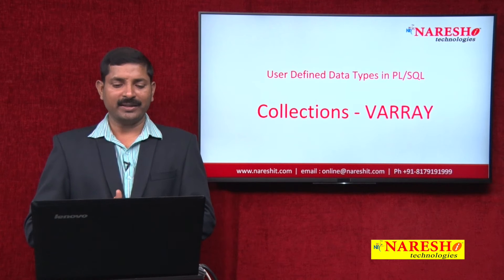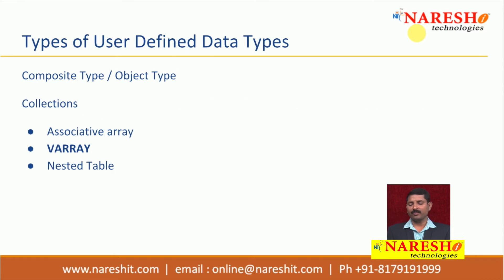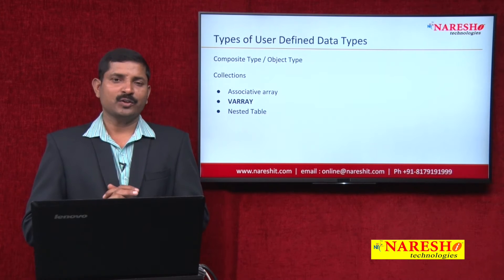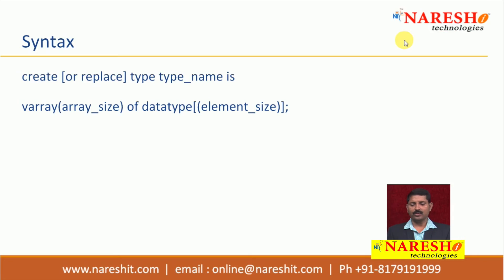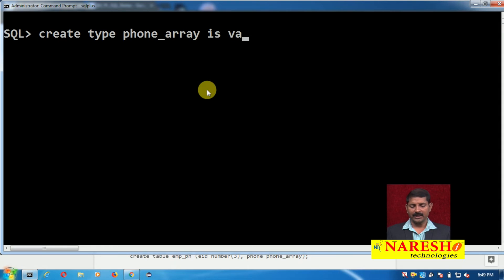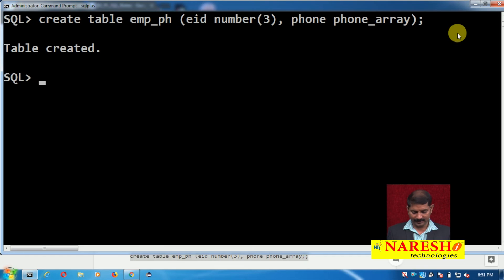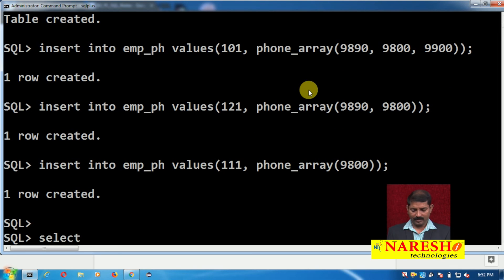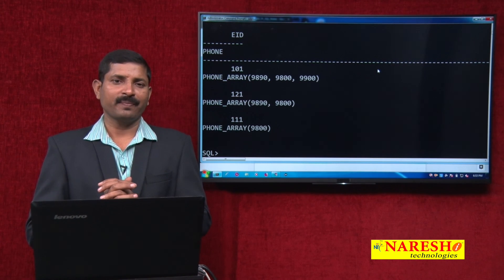Oracle PL/SQL Tutorials | User-Defined Datatypes Object Type Part-2 | by Mr.Vaman Deshmukh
► Our Online Training Features:
1.Training with Real-Time Experts
2.Industry Specific Scenario’s
3.Flexible Timings
4.Soft Copy of Material
5. Share Videos of each and every session.